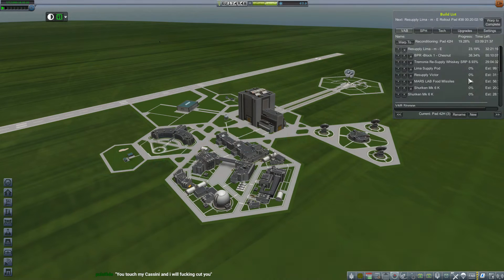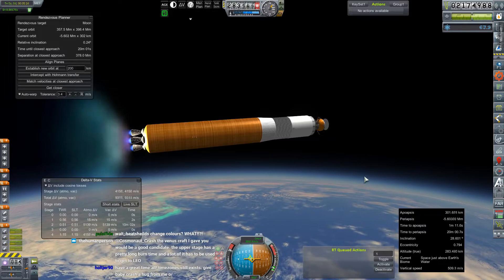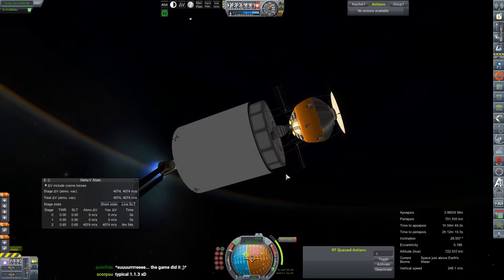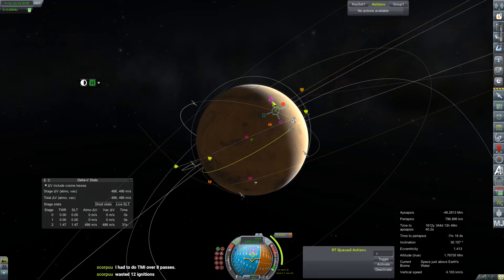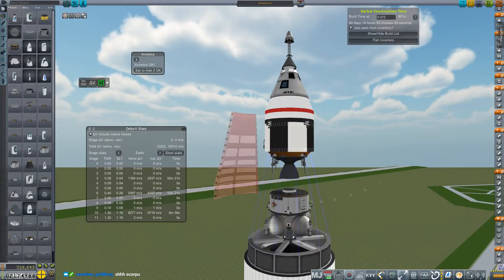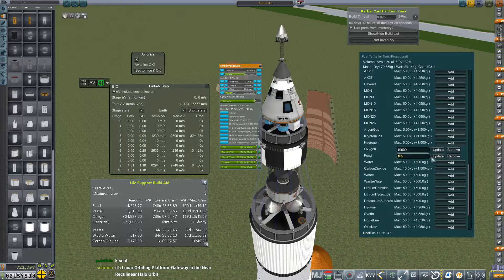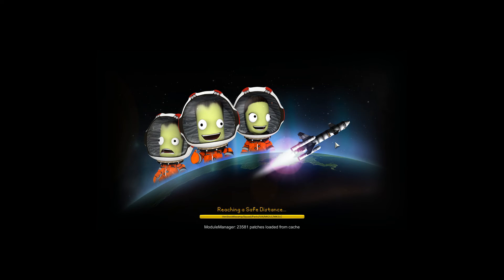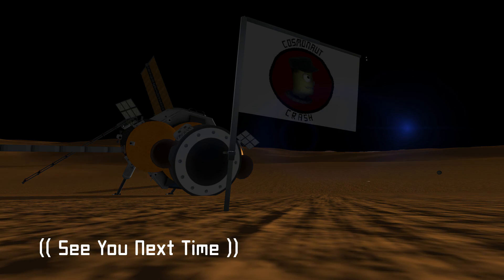KSP RP-0 #541 Last Boat for Mars / Moon Plans ( Twitch Re-Cap )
The last launch of the Mars window, and plans for what to do with Tremonia's Debris

Mod List for this Series:

Toolbar
Contract Configurator
Contract Packs
Custom Barn Kit
Deadly Reentry
Diazo
Dmagic Utls
Engine Group Controller
FAR
Firespitter (core)
Kerbal Renamer
Kopernicus
KSC Switcher
MagiCore
Infernal Robotics
MainSailor
PlanetShine
Procedural Fairings
Procedural Parts
RCS Build Aid
Real Chute
Real Fuels
Real Heat
Realism Overhaul
Real Plume
Remote Tech
RP-0
RSSVE
Scansat
Scatterer
Ship Manifest
Smoke Screen
Solver Engines
StretchySNTextures
SXT
Taerobee
Test Flight
Texture Replacer
Thunder Aerospace
TriggerTech
TweakScale
VenStock Revamp
ModuleManager